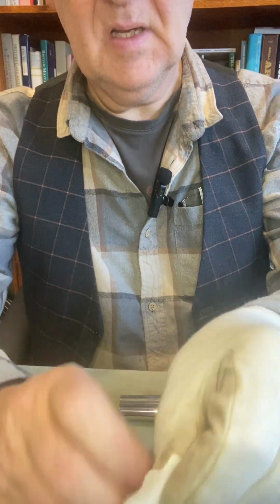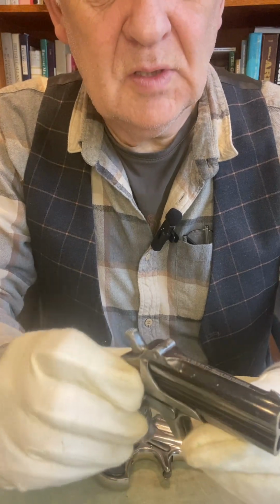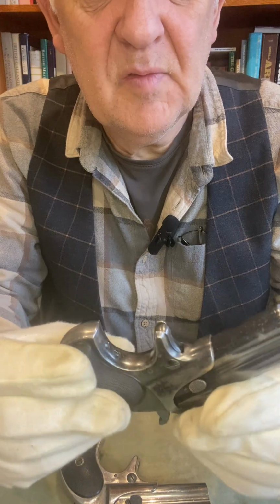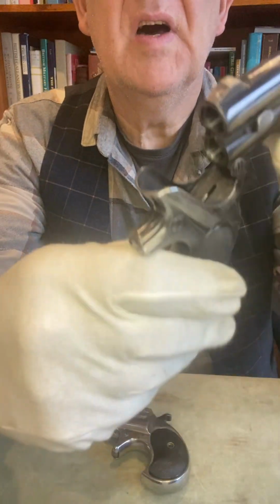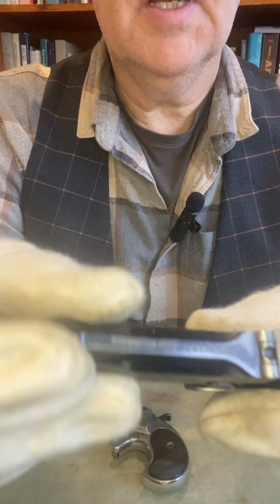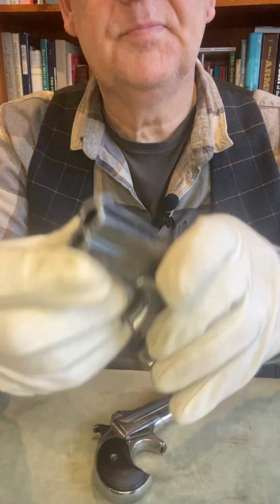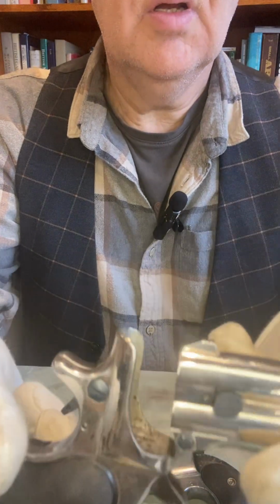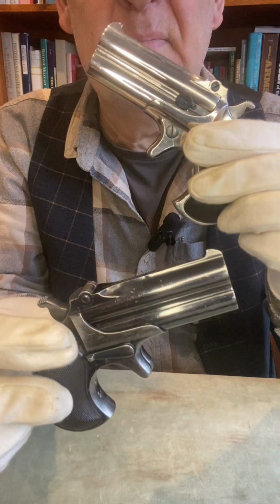Derringers by Remington in .41 RF